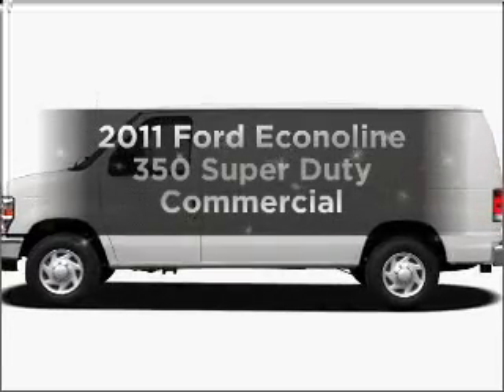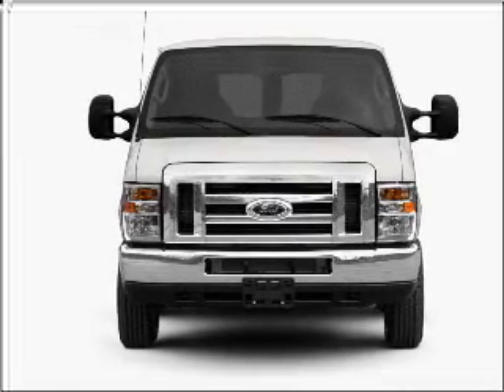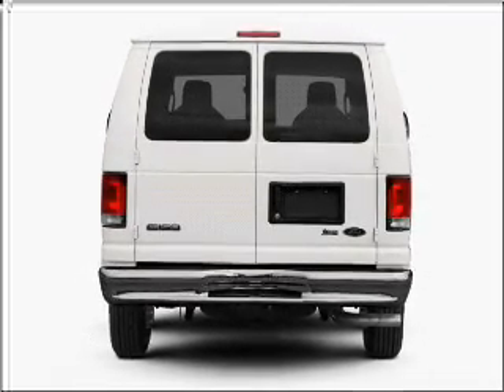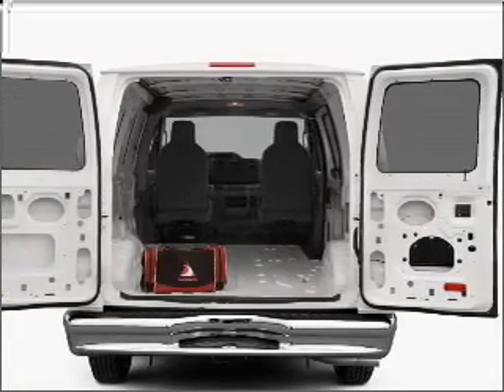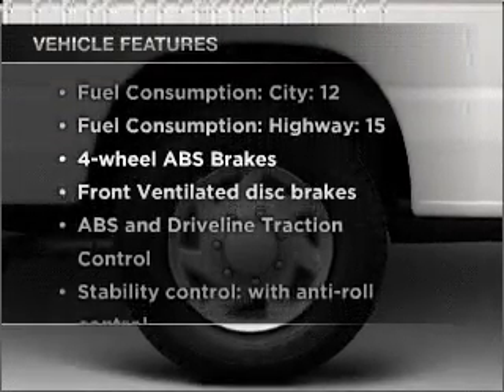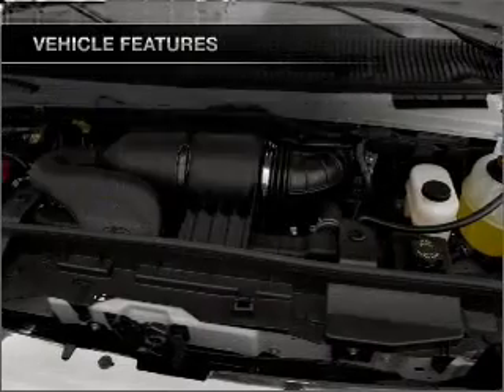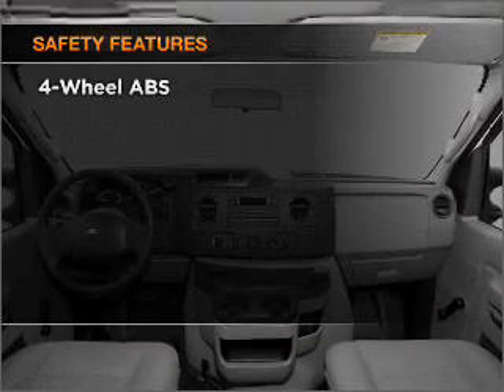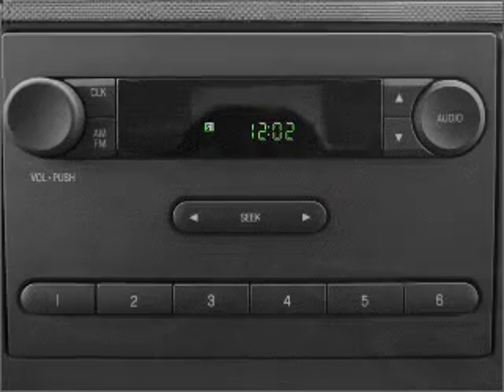2011 Ford Econoline 350 Super Duty - Mendham NJ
Year: 2011
Make: Ford
Model: Econoline 350 Super Duty
Trim: Commercial
Engine: 6.8 liter V10 20 valve
Transmission: Automatic
Color: Oxford White
Mileage: 0
Address:
102 East Main St